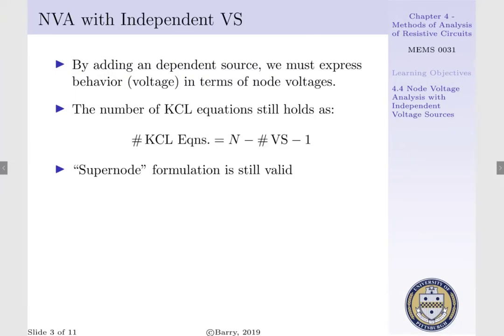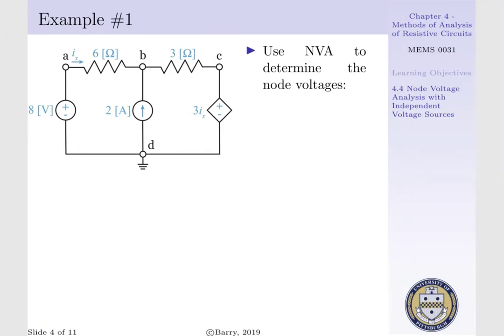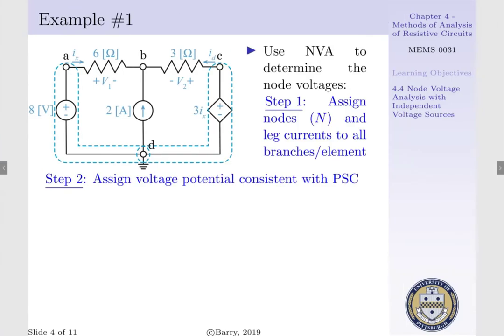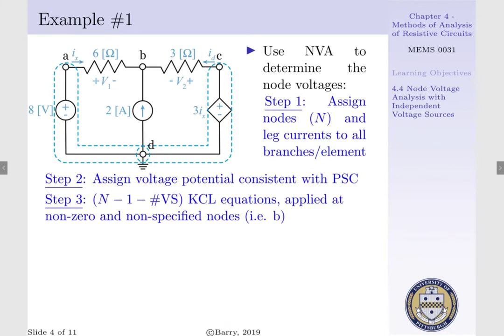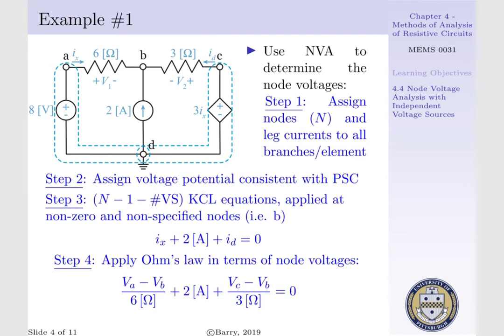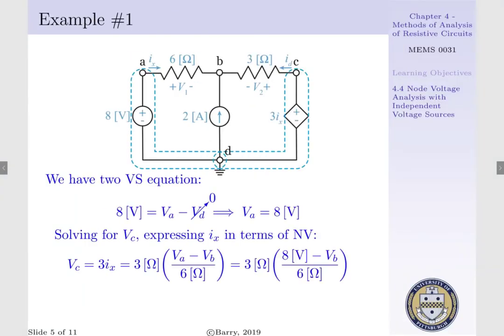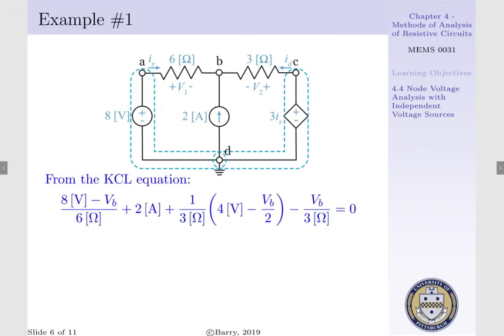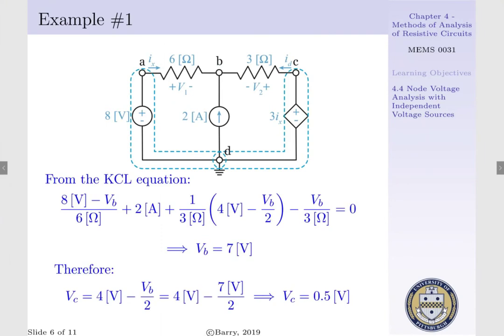Lecture 11 - Concepts and Example 1